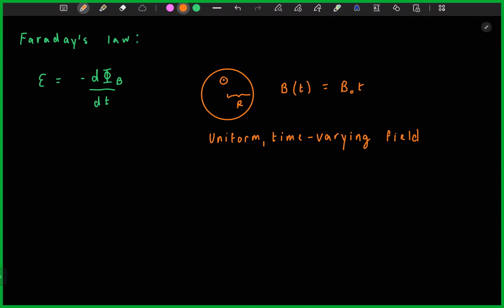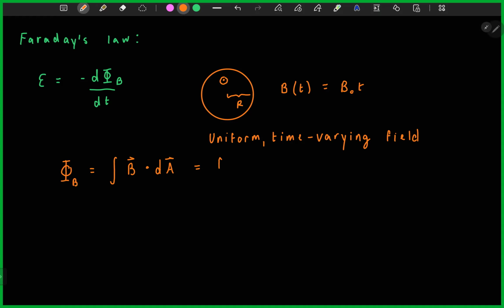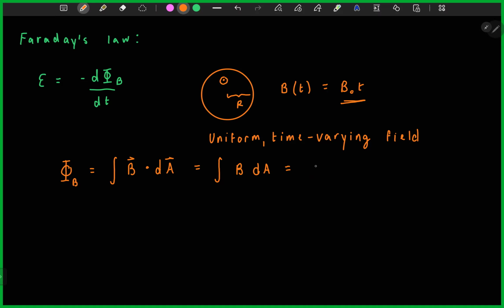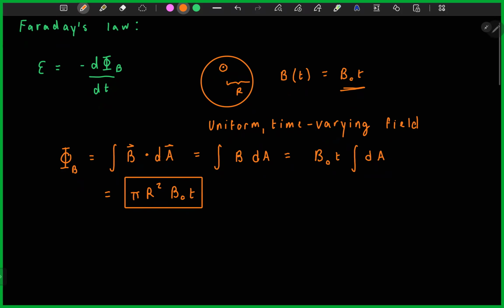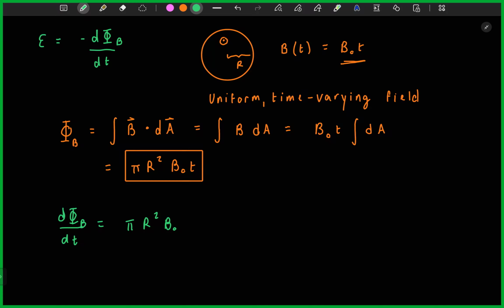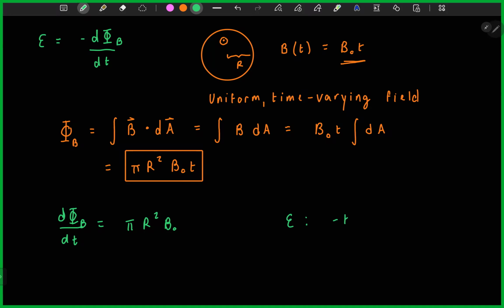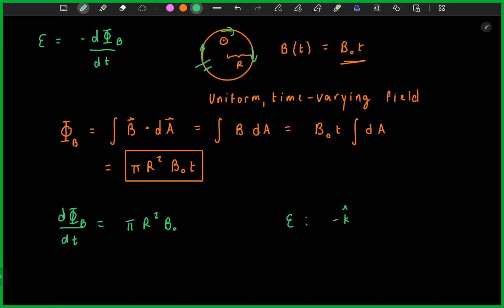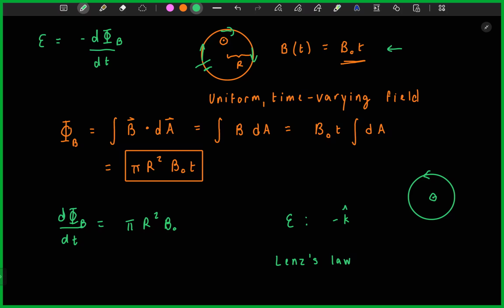AP Physics C E&M: Faraday's Law - Time-varying Magnetic Field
In this video, we'll briefly introduce Faraday's law, and then apply it in the context of a time-varying (but spatially constant) magnetic field.  We'll also briefly touch on Lenz's law to find the direction of EMF.